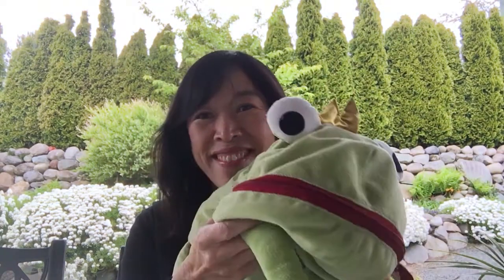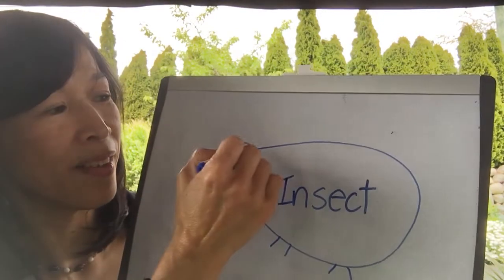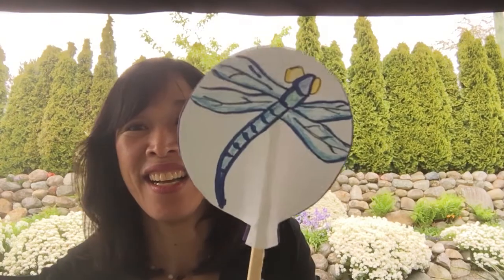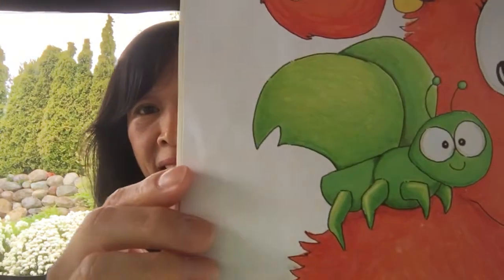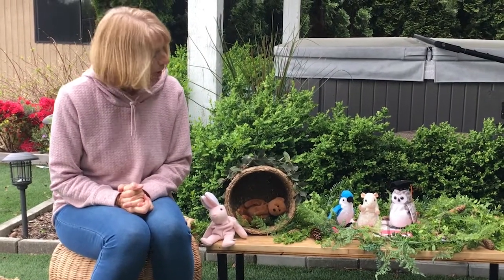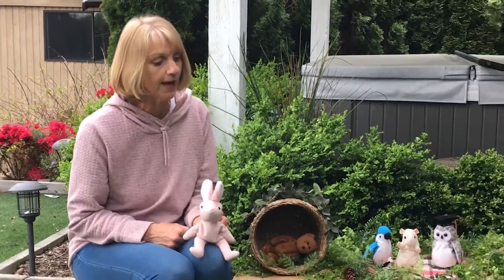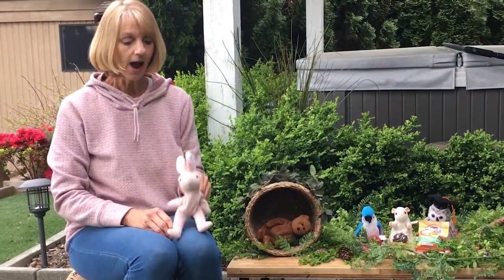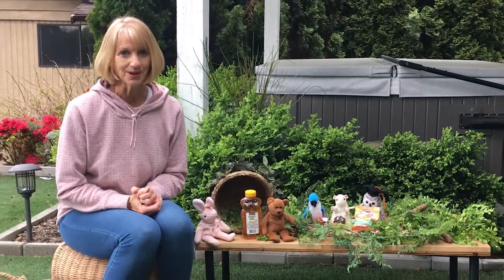Playspace Weekly Updated Video & Special Invitation!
Mrs. Tomoko and Froggy share will us all about how God created the different types of insects! We also get to hear a story from Mrs. Sue all about her bear and some of the other friends she has in her garden!